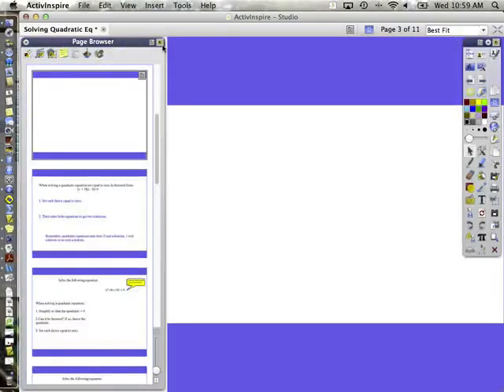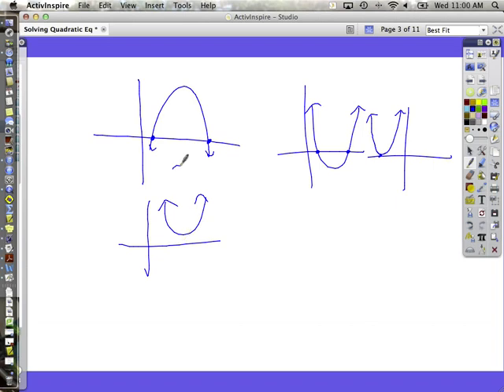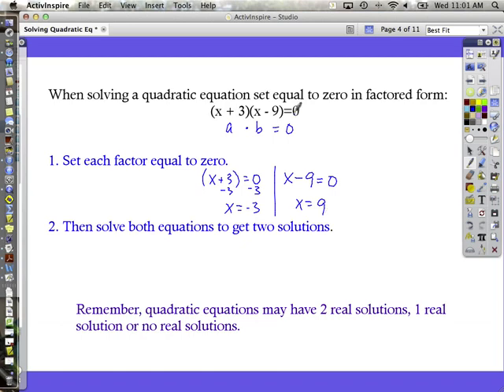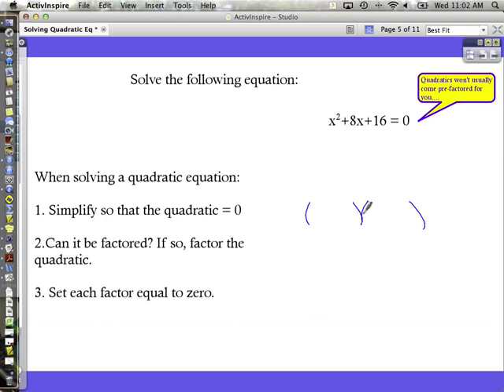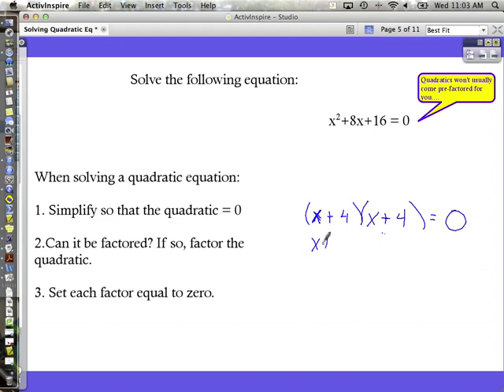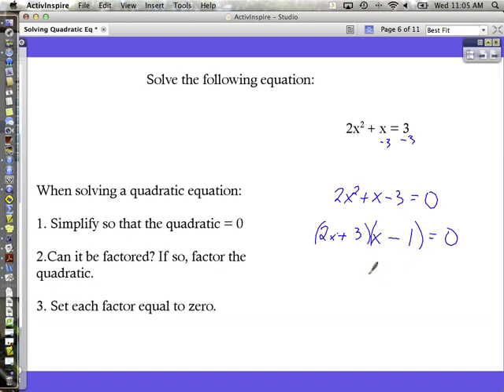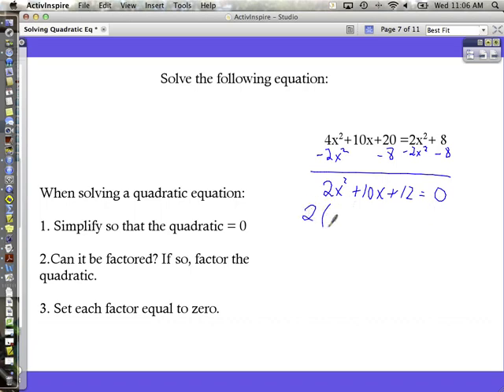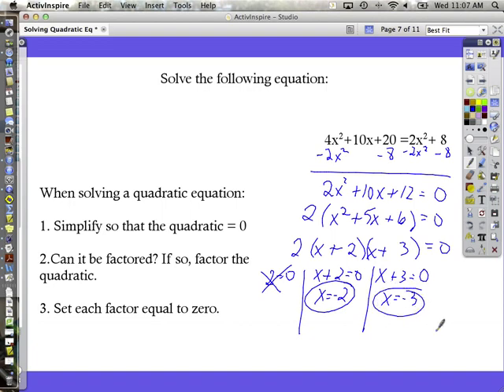Solving by factoring Solving by factoring